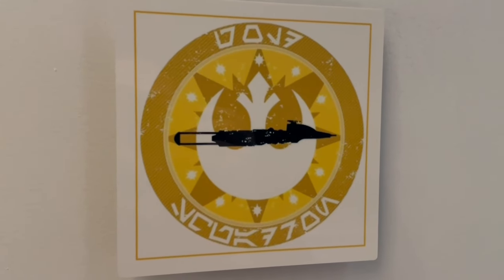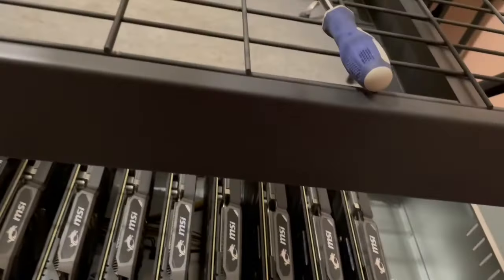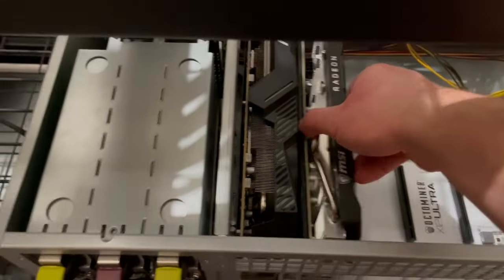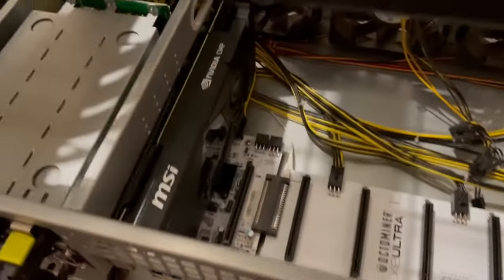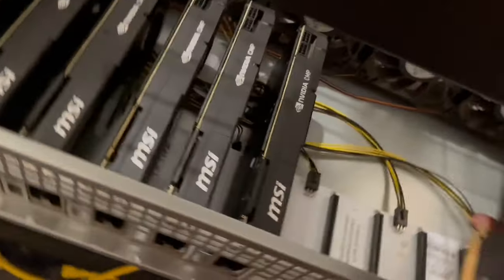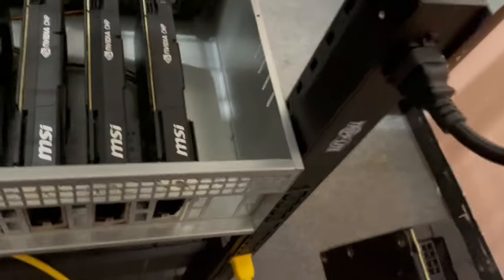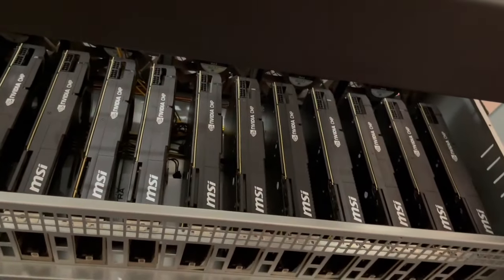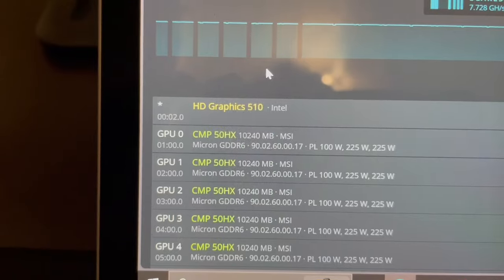Setting Up the Nvidia CMP 50HX Octominer X12 Ultra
$100 each for CMP 50HX cards from @CoastalCryptoMining was a no brainer. Wishing I had bought more. These things are ALPH beasts! Had to turn off my 5600 XTs to make room for these but sure has been worth it.

00:00 12 CMP 50HX Cards Find a New Home
04:40 GPU Server Case + Blower GPUs = Ideal Setup
10:12 @octominer MIA PSA
11:11 LFG!!!